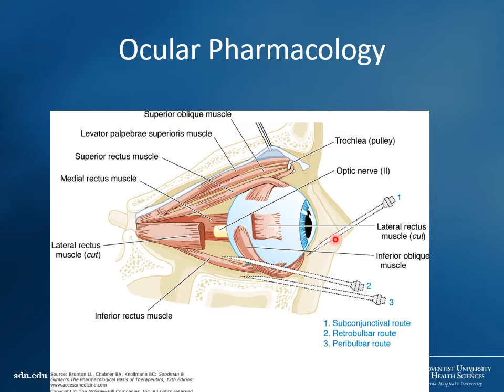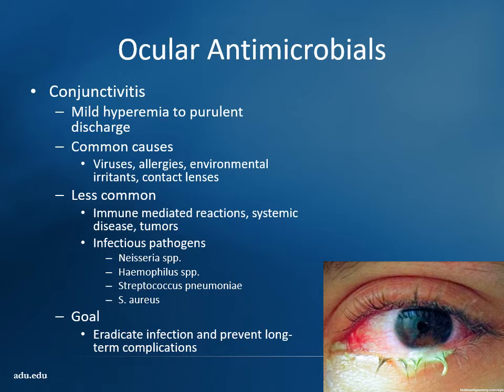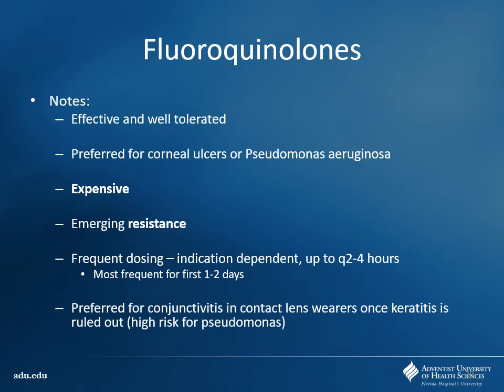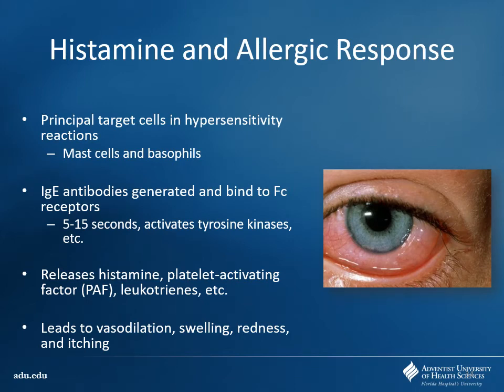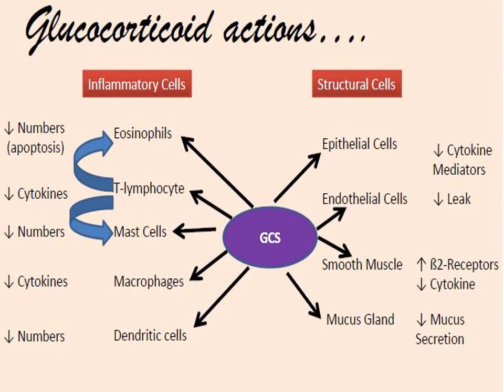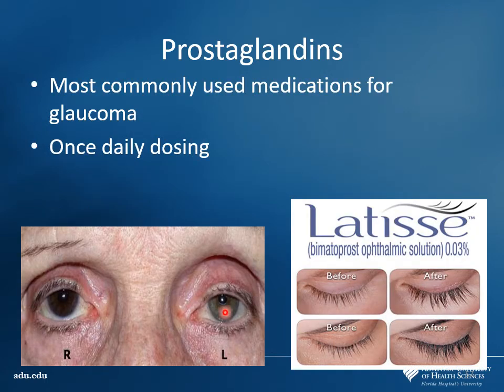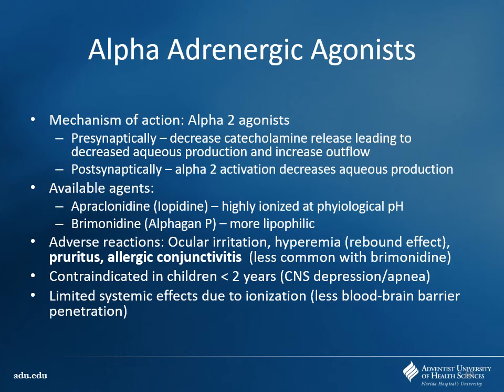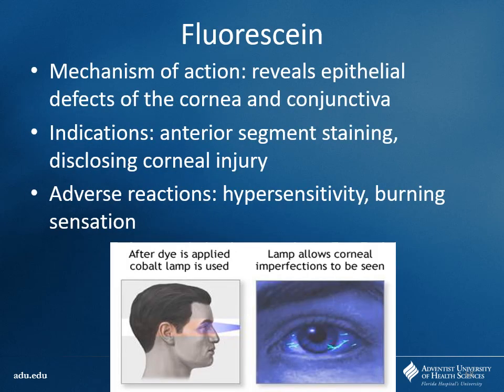Unit 4 - Ophthalmology